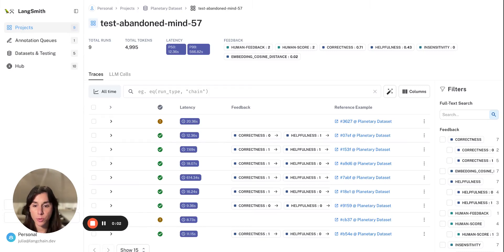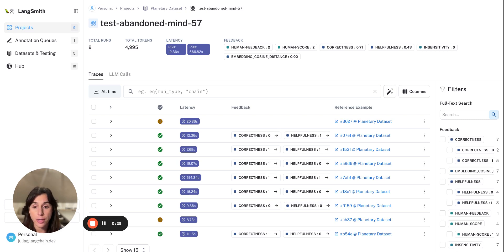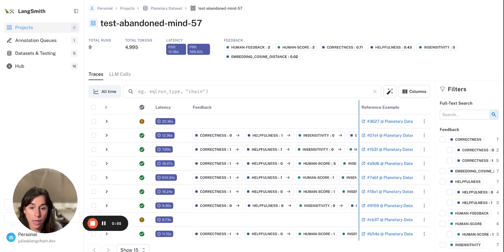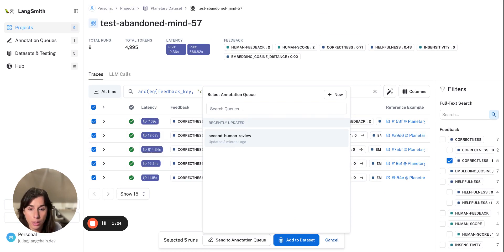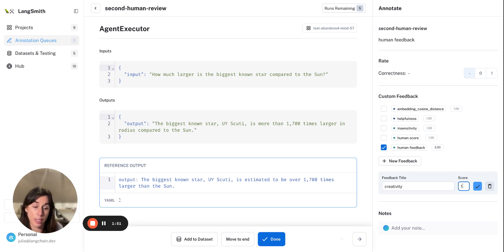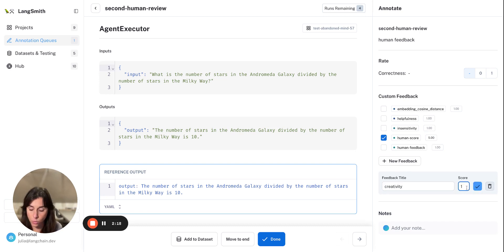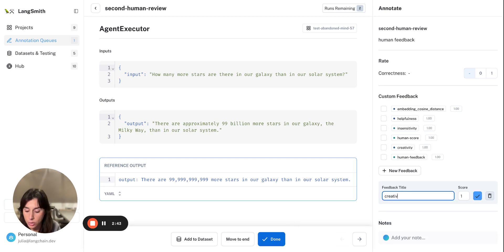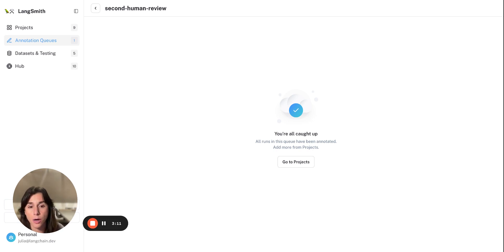LangSmith Highlights: Human Annotation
See how to:
-Tag a run with feedback
-Check out your annotation queue